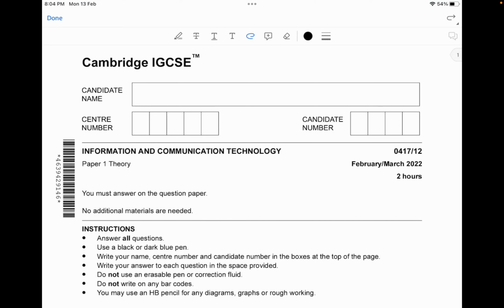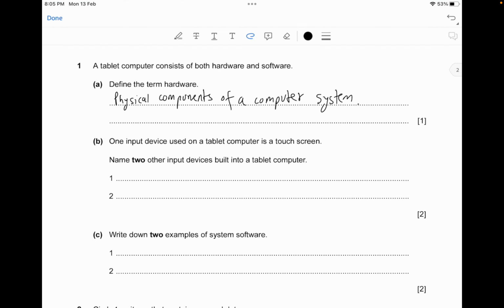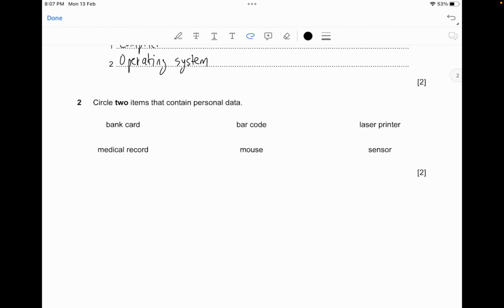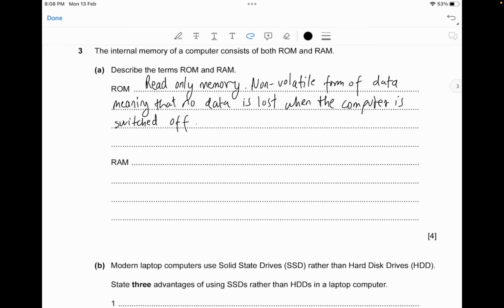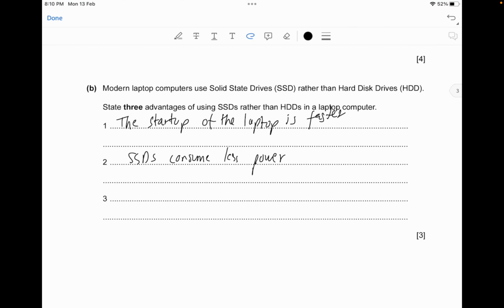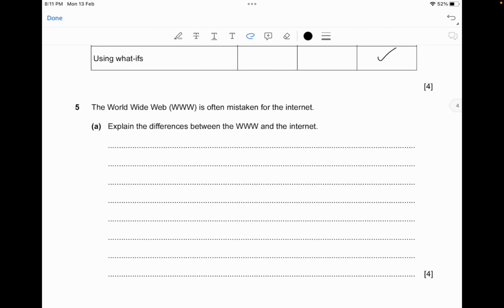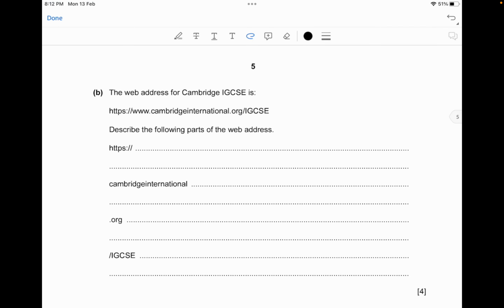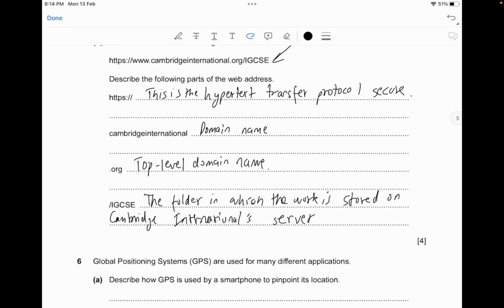ICT iGCSE theory paper 1 walkthrough 0417/12 Feb/Mar 2022 Questions 1-5 revision under 11min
This video is a paper walkthrough for the iGCSE Information and Communication technology Paper 1 Theory 0417/12 Feb/Mar 2022 Questions 1-5 under 11min. Do comment on what your thoughts are on whether I should continue solving questions related to certain topics or solve some past papers. Otherwise just Enjoy the video and Stay Motivated!!